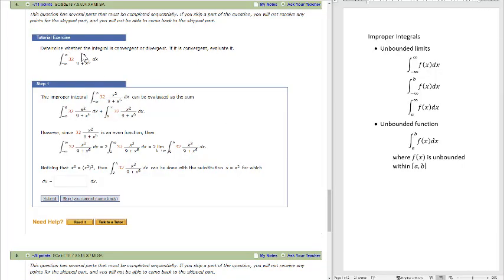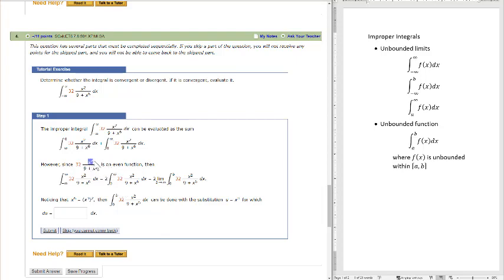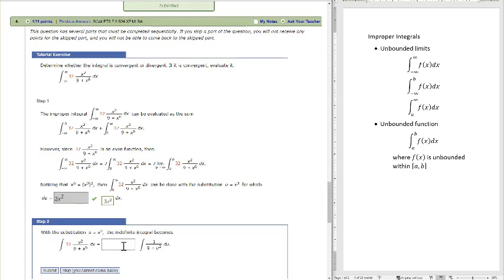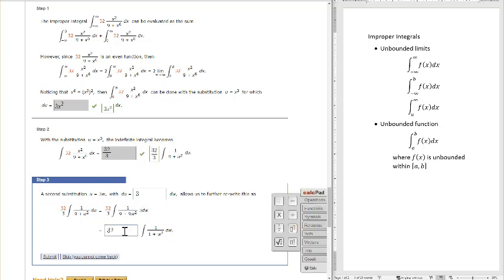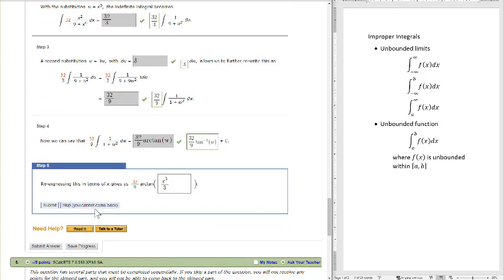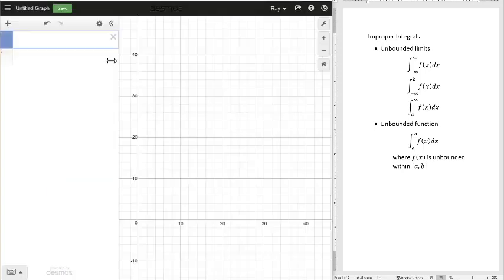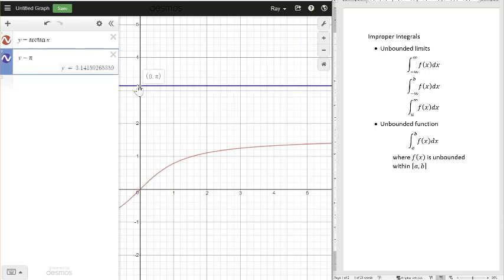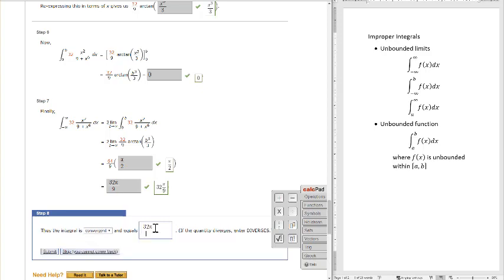m252 lab7.8 #4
Cañada College
Ray Lapuz